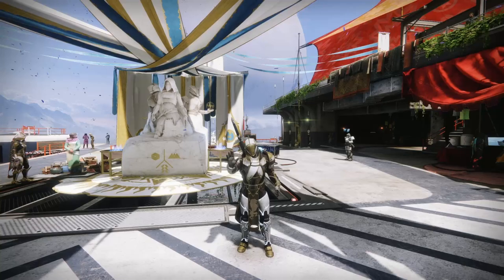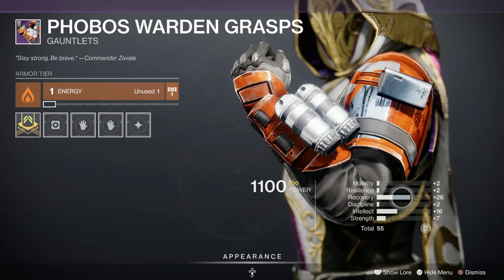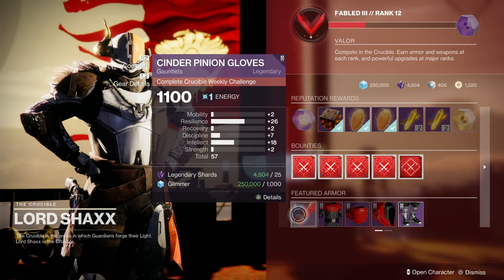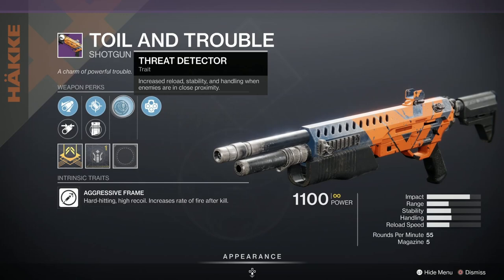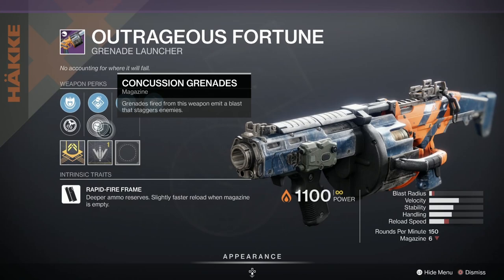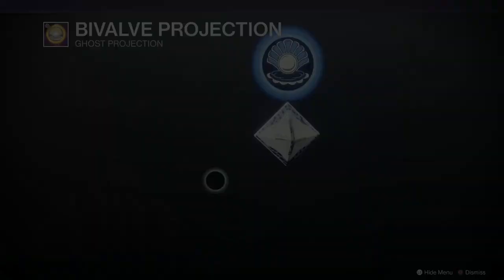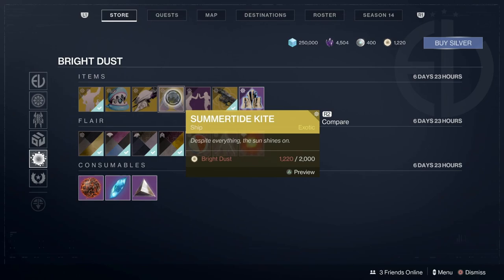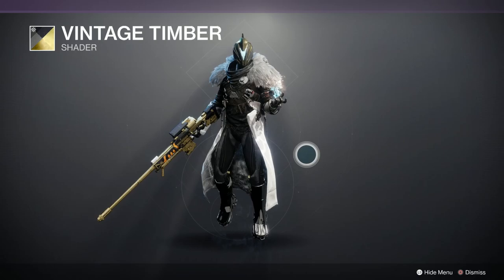Destiny 2 - Where is the Best Armor And Weapon Rolls This Week?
Its time to see the best Vendor Armor rolls this week! We'll use the Bungie Weekly Reset Reddit thread (head over to reddit to check it out for yourself)

We shall also see what Banshee has for us this week - we shall have a good rummage around his drawers.

We'll also take a look at the Eververse too to see if there is anything worth your Bright Dust

TIMESTAMPS -

0:00 - Best Vendor Armor Rolls This Week

4:01 - Banshees Weekly Weapon Stash

6:21 - Bright Dust Items at Eververse